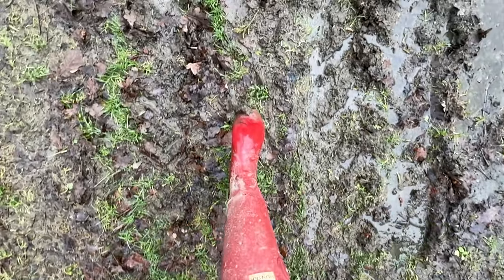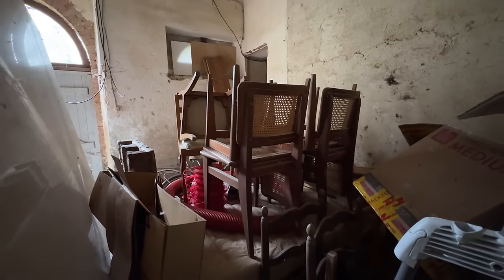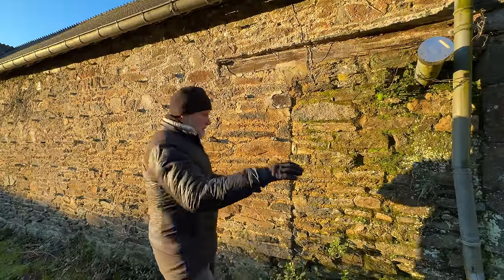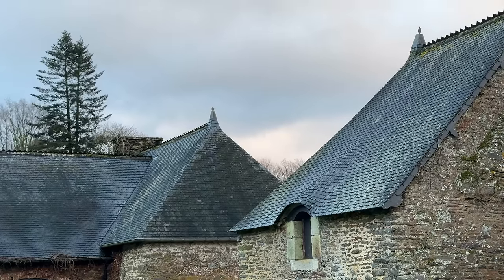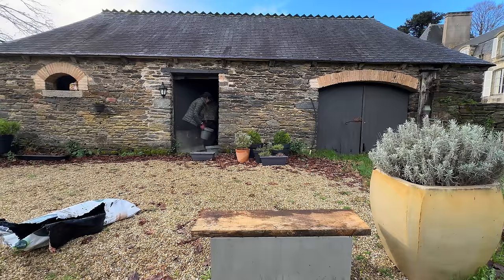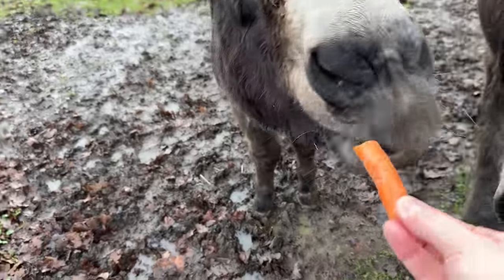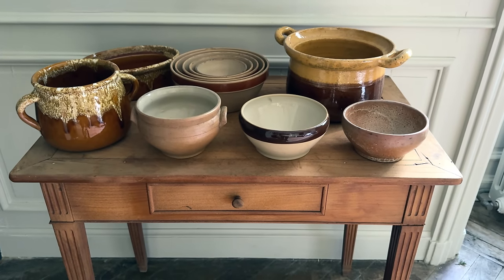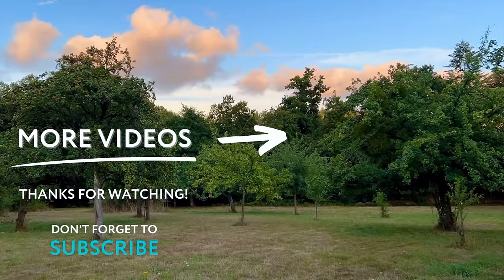Out With The Old: Our Crumbling 17th Century Chateau Cottages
It significantly helps small channels like ours grow in the giant world of YouTube.Thanks for all of your support!